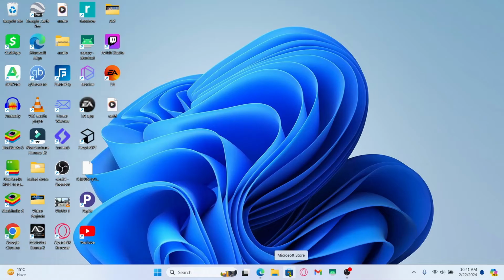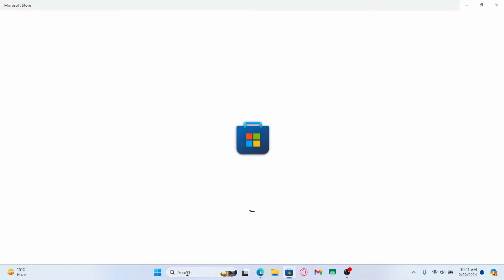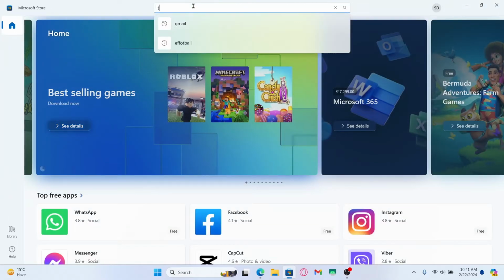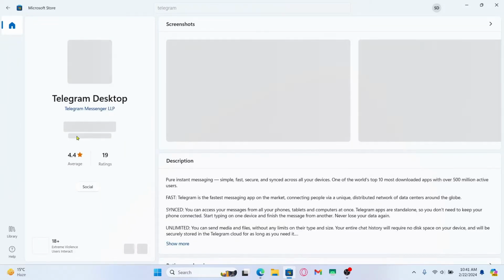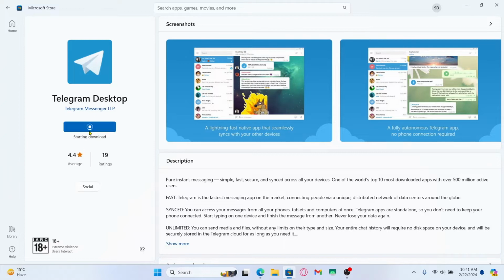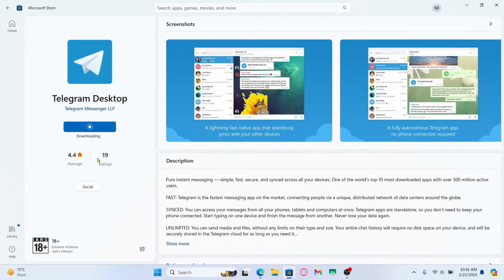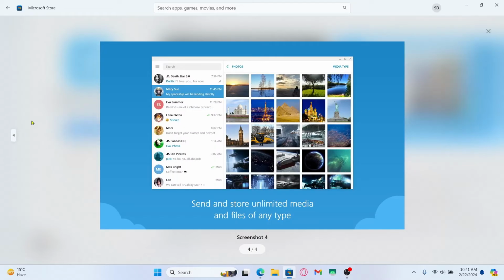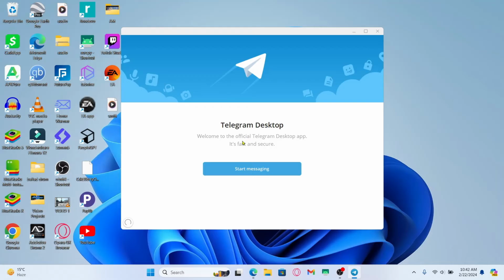How to Download Telegram App on PC? Install Telegram App on Computer (2024)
Welcome to our comprehensive guide on downloading and installing the Telegram app on your PC! In this video, we'll walk you through the step-by-step process of downloading and setting up Telegram on your PC.